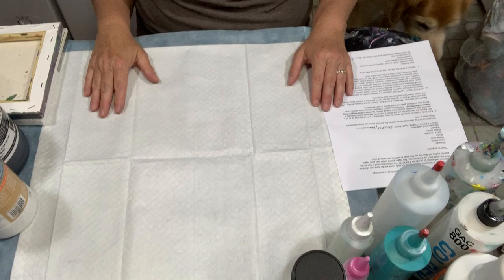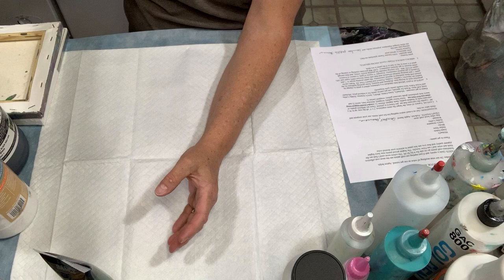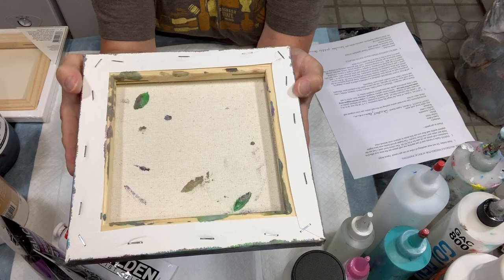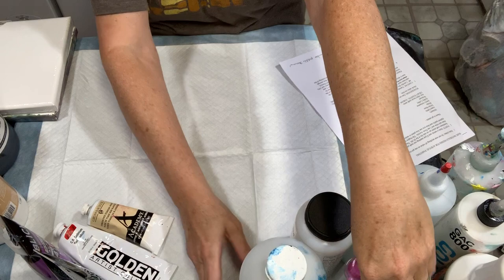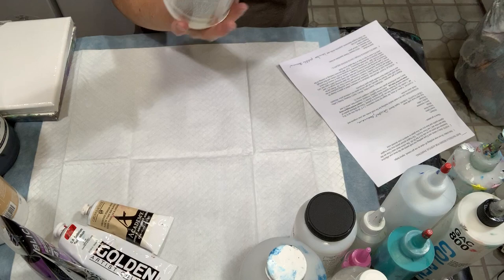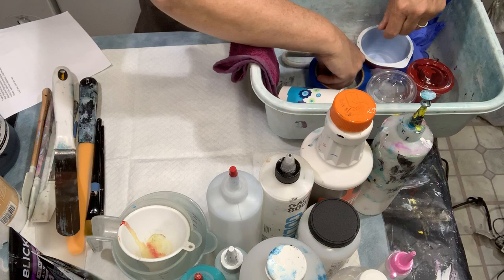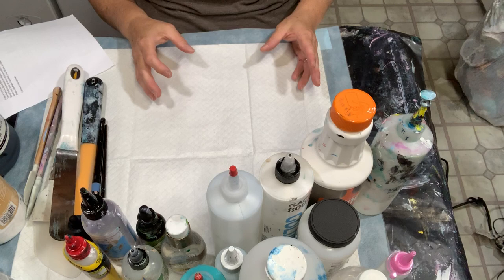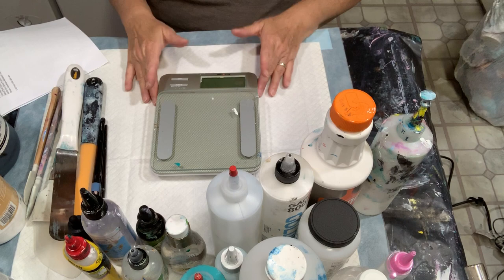(1) Basic Materials Needed For Acrylic Painting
I devoted this first video to the basic materials one would need to get started with acrylic painting. Acrylic paints and canvases can be purchased at the following locations:

Michael's
Joann Fabric
Hobby Lobby
Dollar Store
Blicks
Jerry's Artarama
WalMart

Leave any comments that may improve the quality of my future videos.